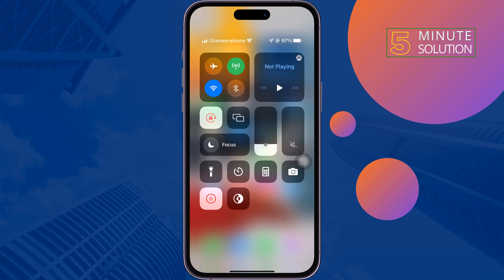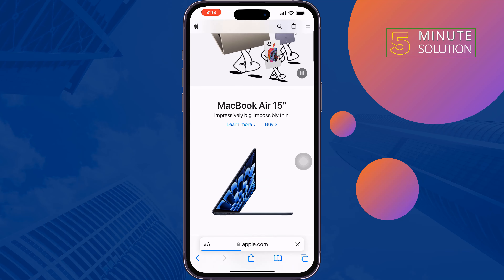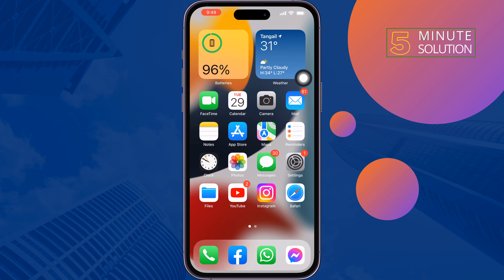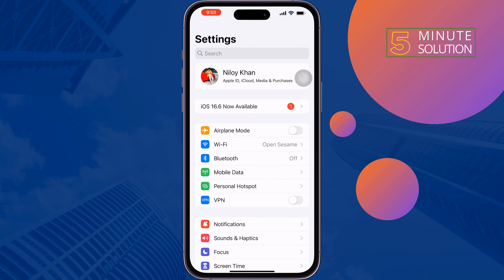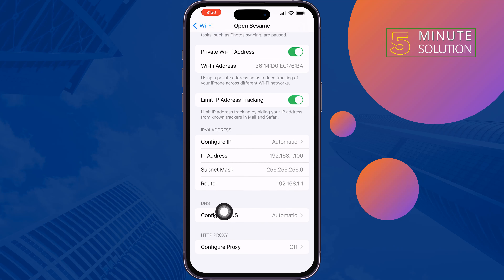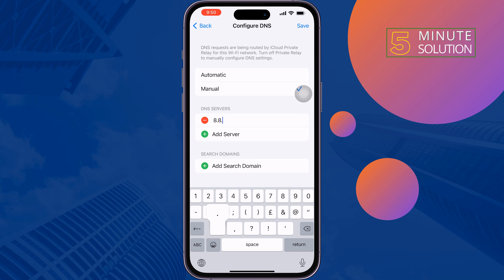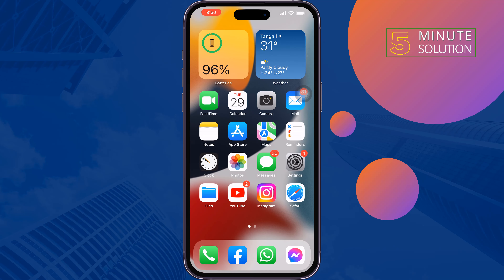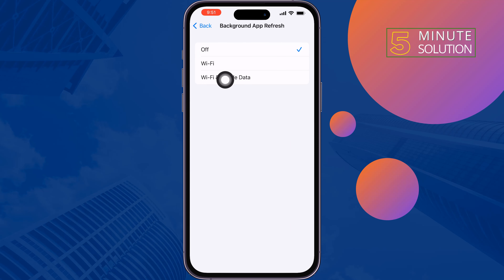Fix PUBG Mobile Unable to Connect to Server Error on iPhone 2024 | PUBG Failed to Connect to Server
Are you having a hard time connecting with PUBG servers/Unable to Connect to Server Error? Check out our detailed guide for fixing the internet error on PUBG Mobile.

0:00 Intro
0:21 Check internet connection
0:47 Enable airplane mode and disable
1:14 Change Wi-Fi DNS iPhone
2:04 Enable background apps to refresh iPhone
2:30 Offload pubg apps
2:55 Outro